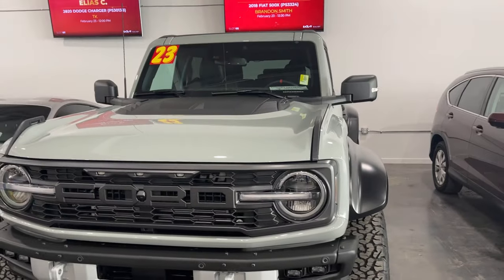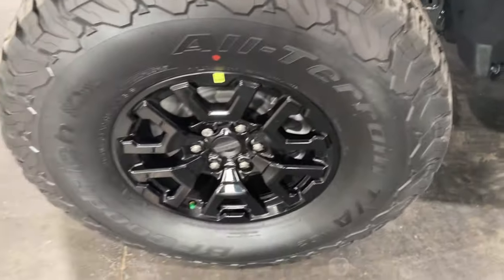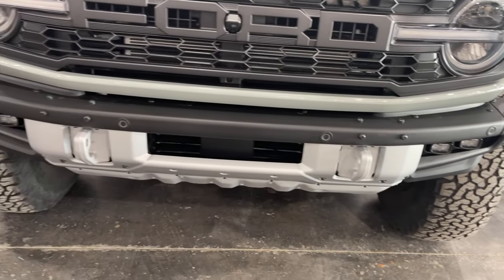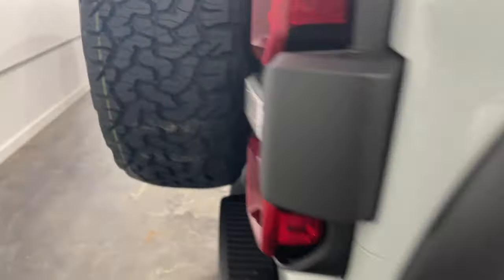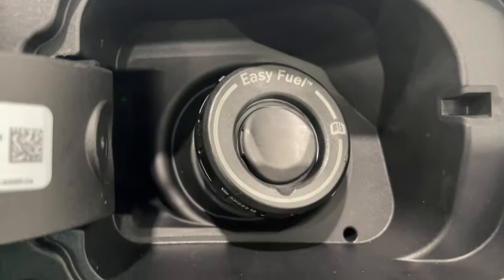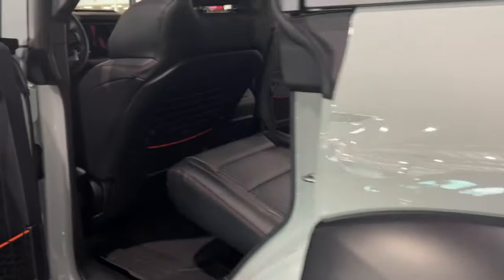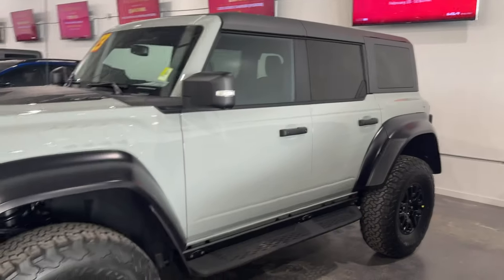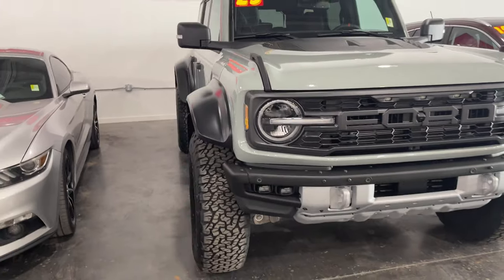2023 Ford Bronco Raptor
In this video I talk about my hip situation. I may have to put my Unclemike392, channel on hold until after my hip surgery. It's getting hard for me to get around.